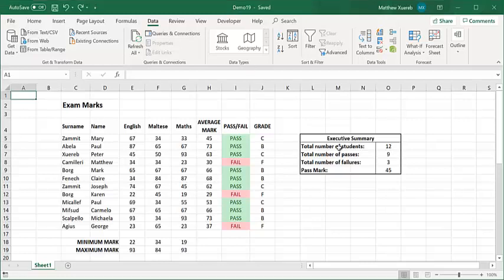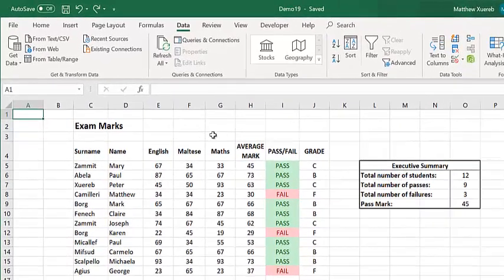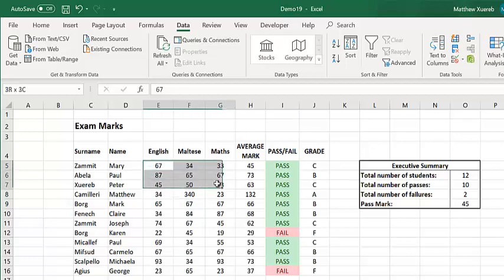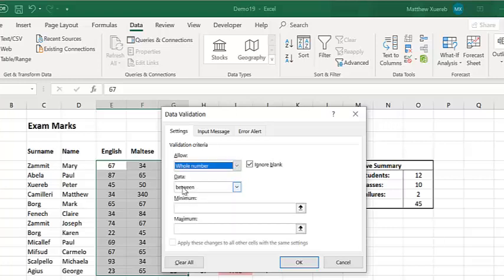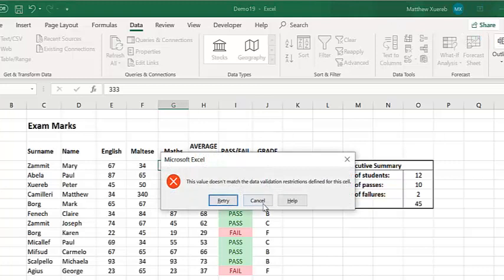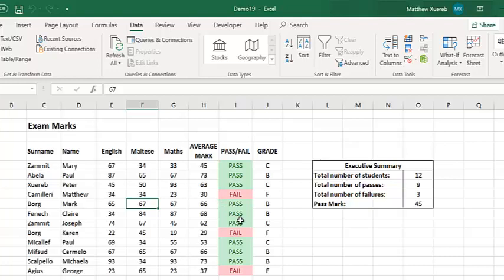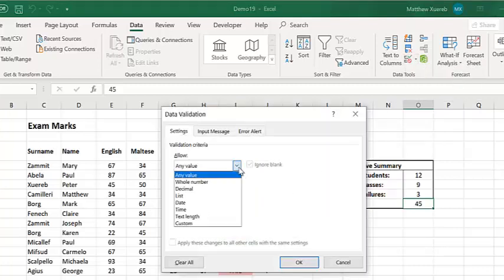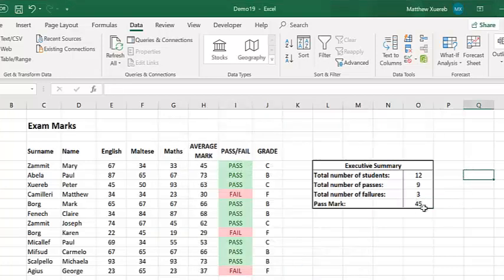Demo 19: Data Validation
This video illustrates data validation in MS Excel